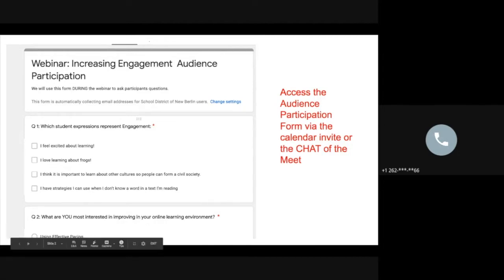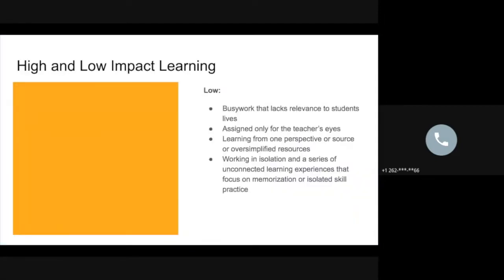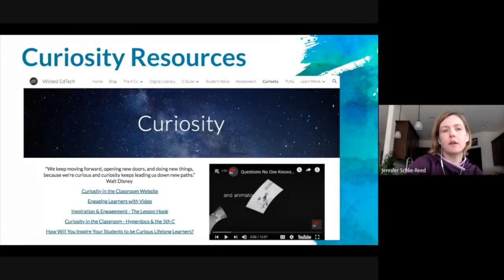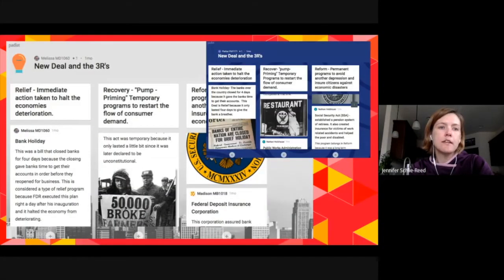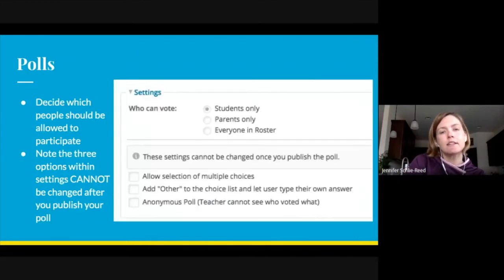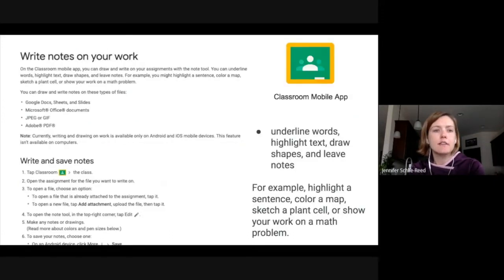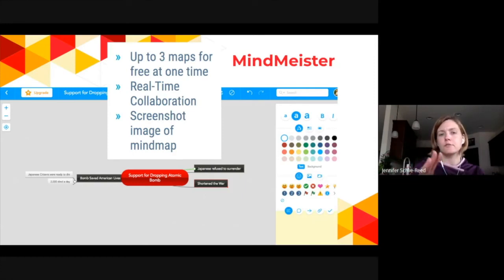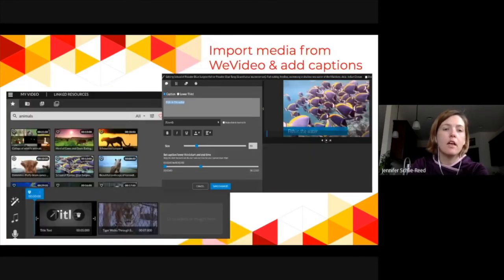Increasing Engagement Webinar 2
Description:This webinar  will provide educators with specific, strategies increasing engagement, in a distance learning environment. This webinar will  share ready to use methods and technology tools for implementation. Recommendations for supporting teacher and student workflow will also be provided.